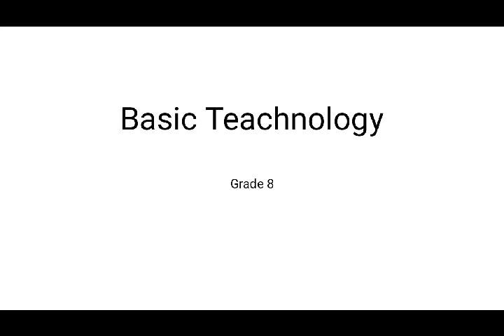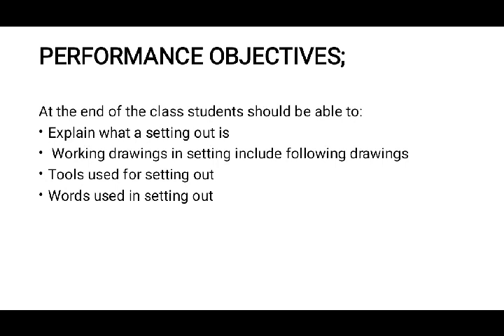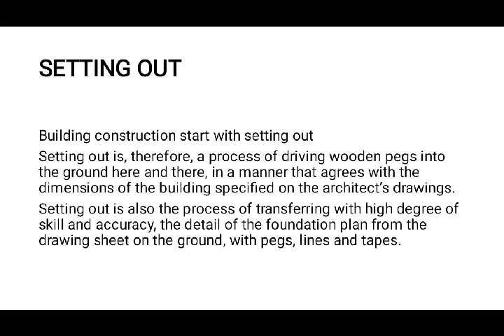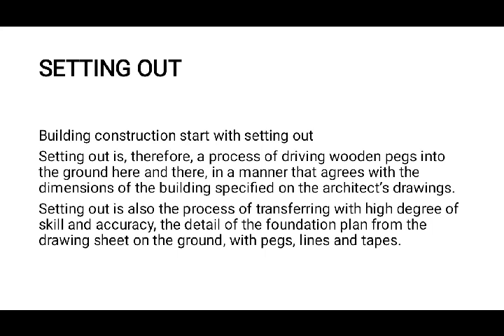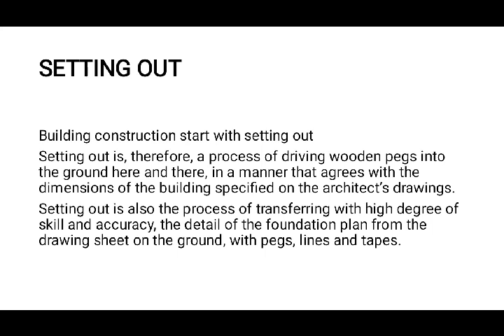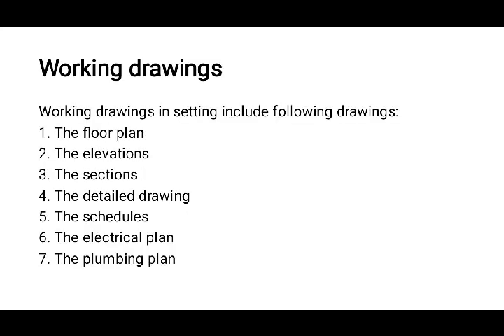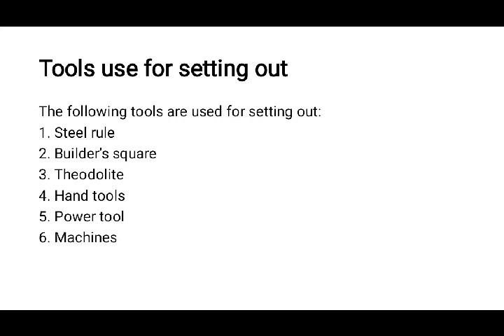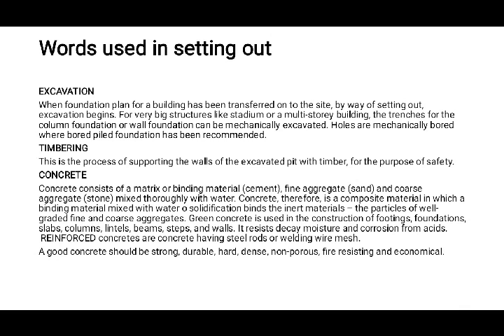Basic Technology Grade 8